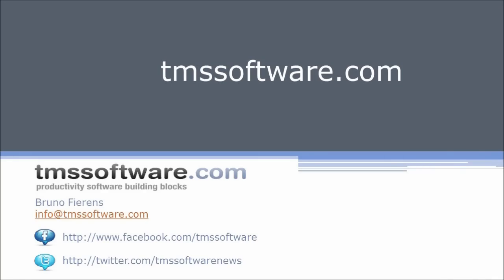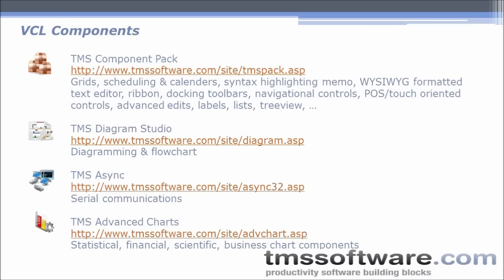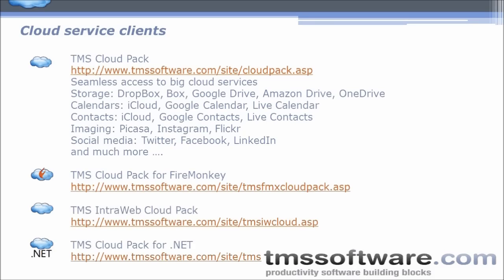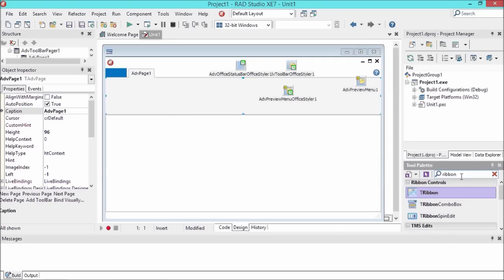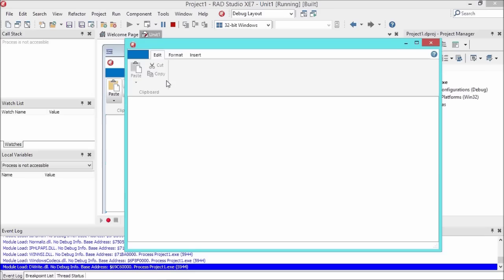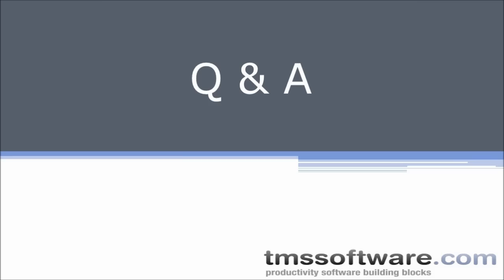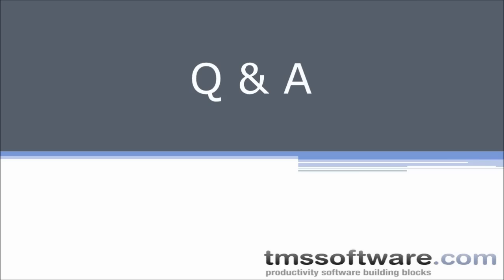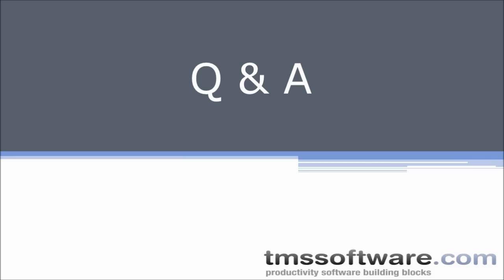Embarcadero Technology Partner Spotlight - TMS Software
TMS Software - Components for VCL, FireMonkey, IntraWeb and .Net
Bruno Fierens - TMS Software

Delphi, C++Builder, VCL component sets - Component products for different areas of Windows application development, including UI components, serial communications, scripting, Excel/PDF reporting, user management, scheduling, Unicode, instrumentation controls, plugin framework, diagramming, workflow, mailmerge, and more.

FireMonkey components - Components for FireMonkey cross platform application development (Windows / Mac OS-X / iOS / Android)

IntraWeb components - Products for creating feature-rich web applications with the IntraWeb/VCL for the Web framework, including grids, advanced edits, planner, query tools, navigational controls, chart and much more

TMS Cloud Pack for VCL - Seamless access to cloud services from Windows applications

TMS Cloud Pack for FireMonkey - Seamless access to cloud services from FireMonkey applications

TMS Developer Tools - including TMS Data Modeler, TMS Aurelius ORM Framework, TMS Sparkle for network and Internet programming, TMS RemoteDB for multi-tier applications and TMS XData Delphi framework for multi-tier REST/JSON HTTP/HTTPS application server development and ORM remoting.